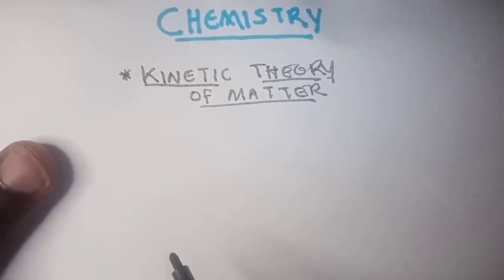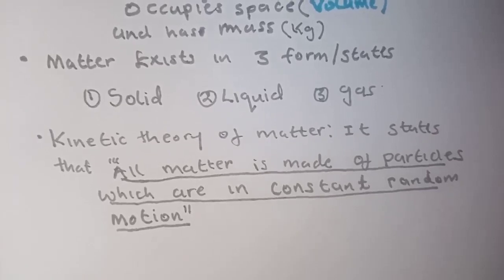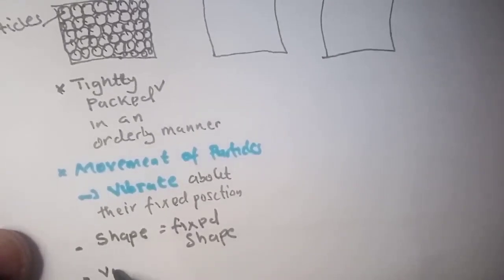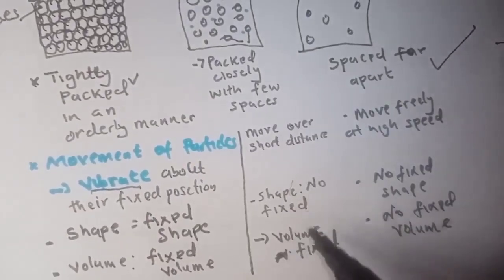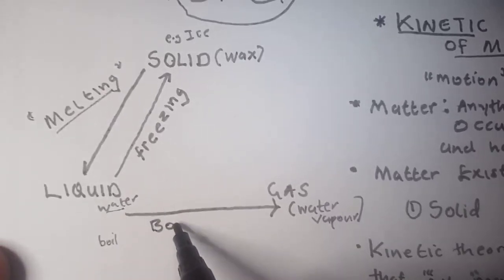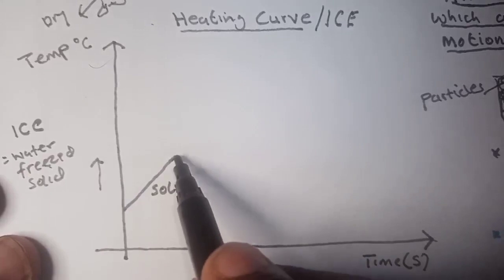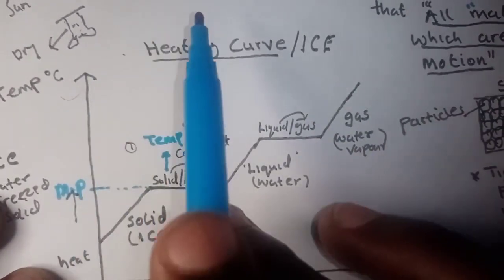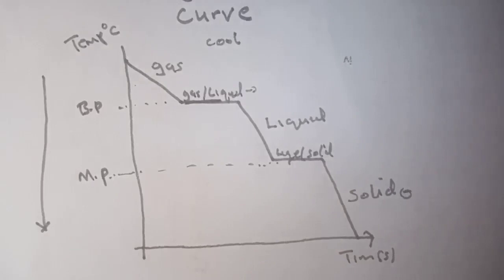ECZ CHEMISTRY : Topic one || KINETIC THEORY OF MATTER, CHANGES OF STATE, AND HEATING /COOLING CURVES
Here in this video we learn about Matter, the three (3) states of matter which include solids, liquids and gases,

We also look at changes of states which include, Melting, Freezing, Boiling, Sublimation, Evaporation.

We also learn about boiling point, melting point, cooling curve and hearing curve

Enjou as you learn.